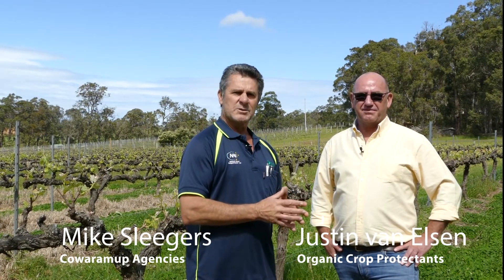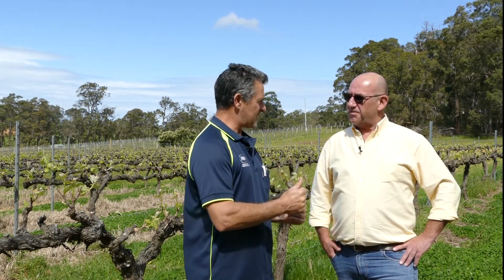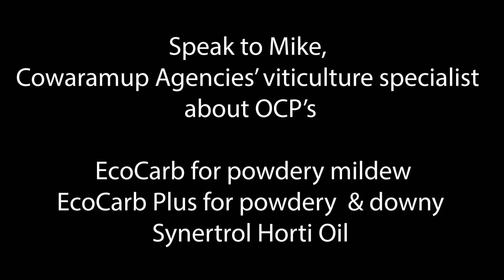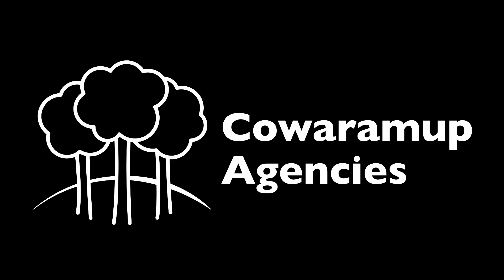How good is Organic Crop Protectants' EcoCarb Plus?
Organic Crop Protectants' spray solutions for this season offer sustainable formulas for combatting downy and powdery mildew and botrytis in the vineyard.

OCP's Justin van Elsen talks to viticulture specialist Mike Sleegers from Cowaramup Agencies about EcoCarb, EcoCarb Plus and Synertrol Horti Oil.